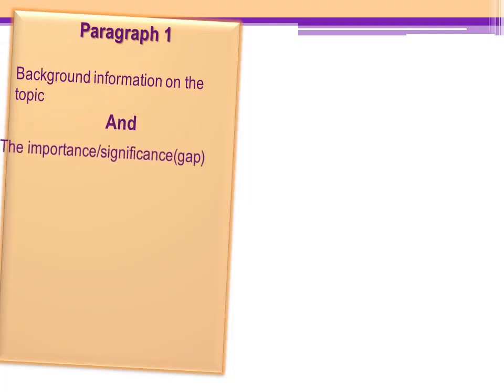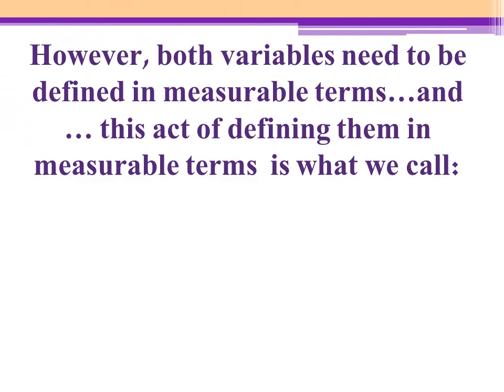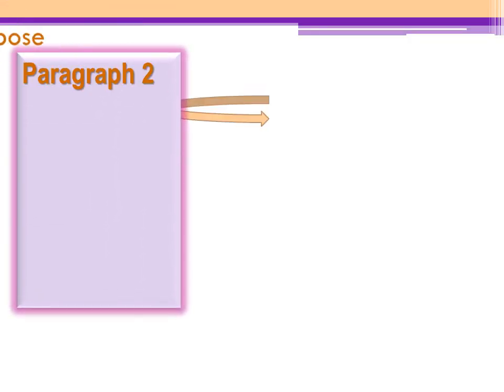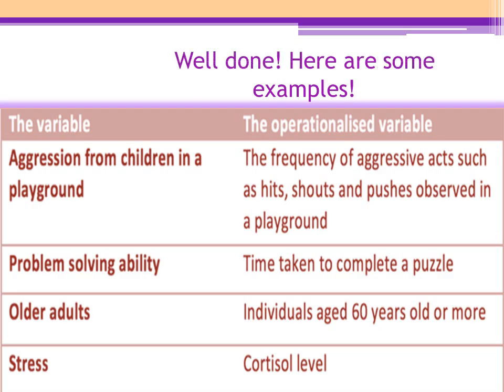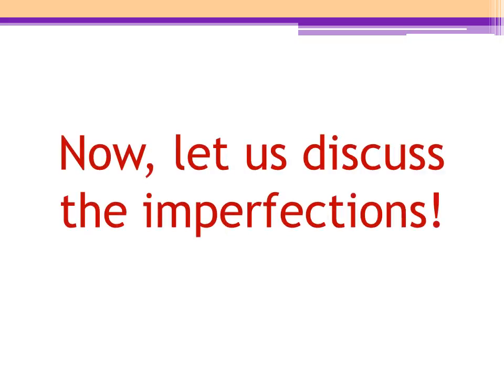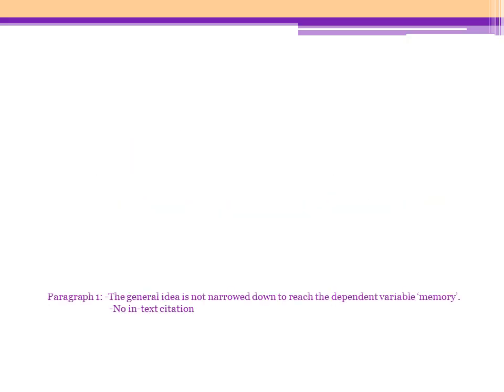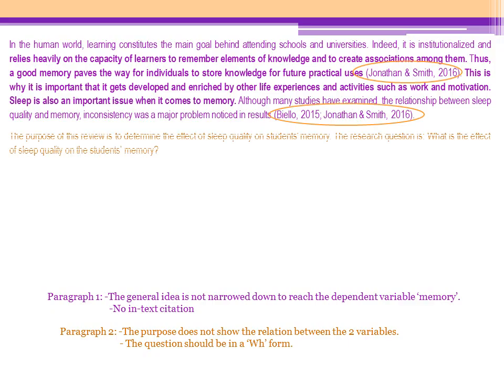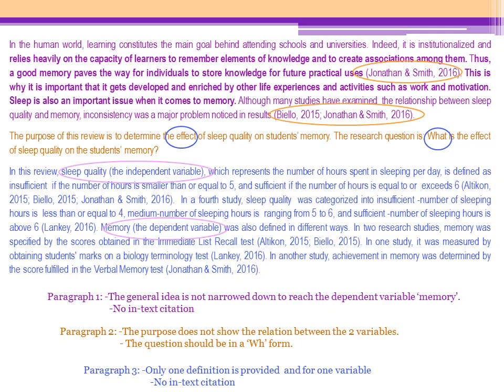RPW401 Research Paper Writing 6 introduction of the literature review